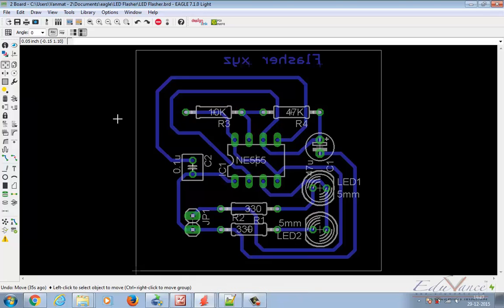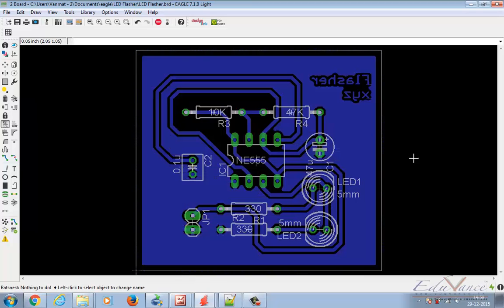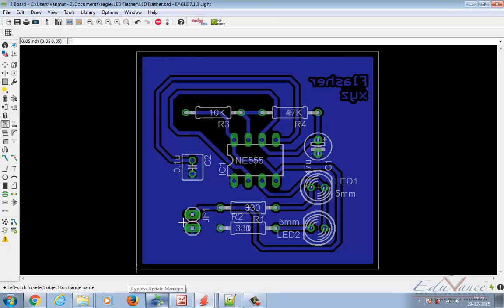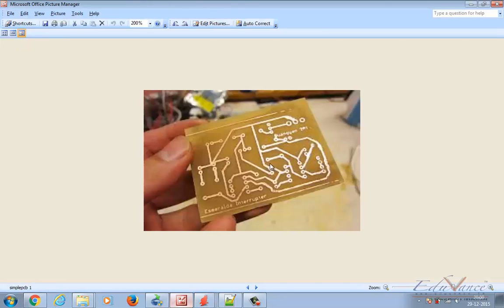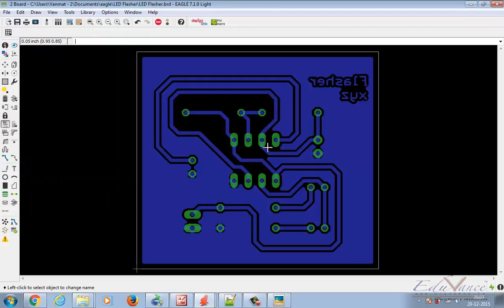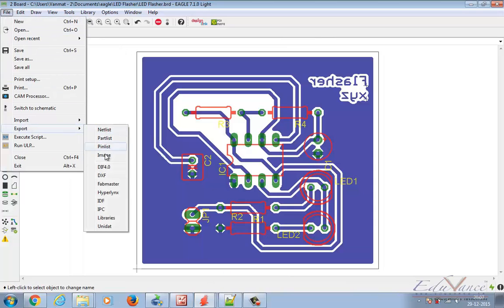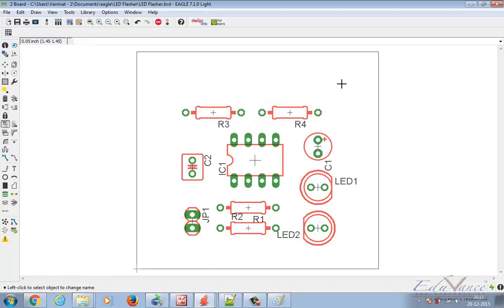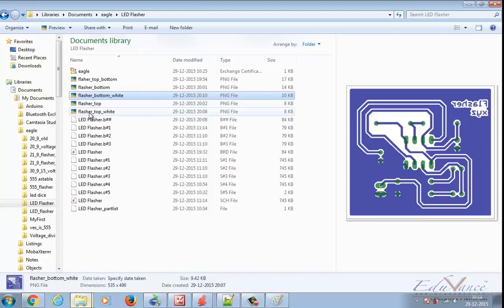PCB lecture 6 Making PCB